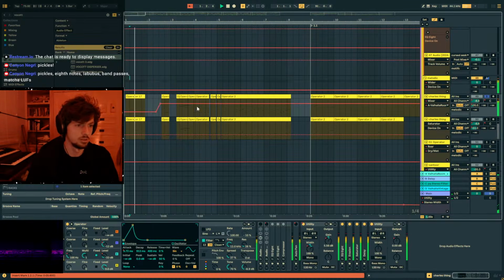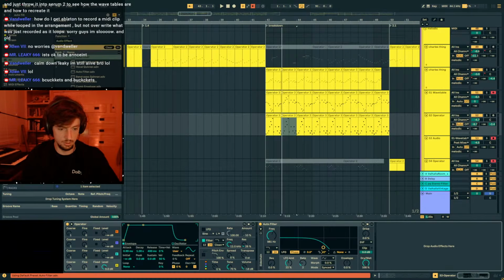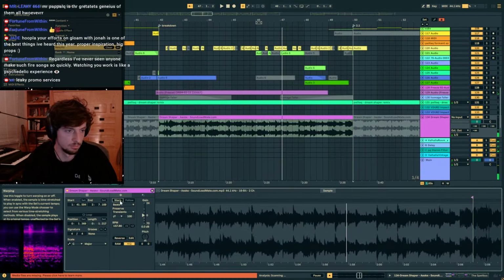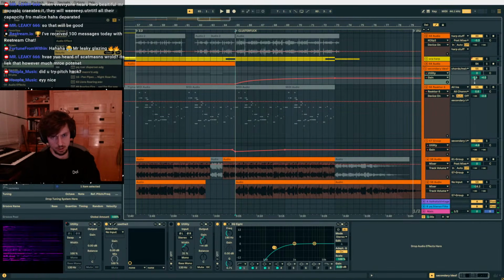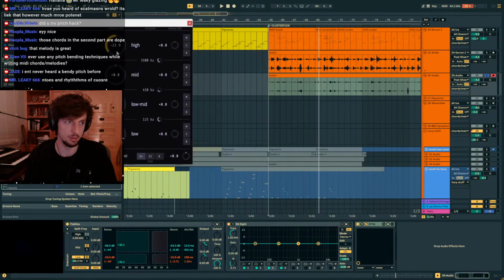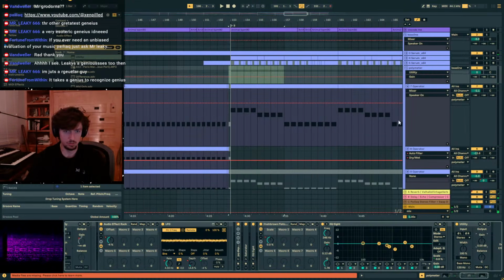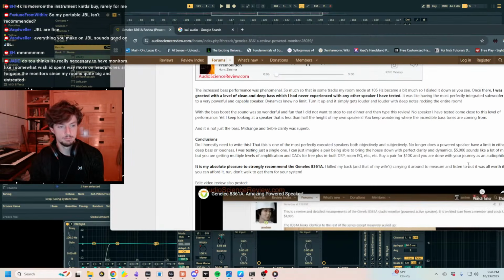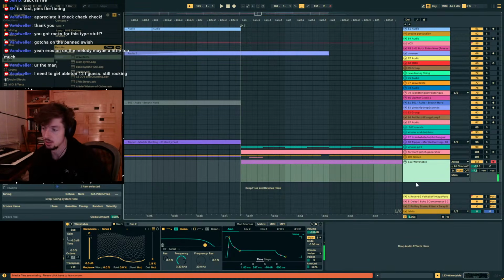music production and sleep deprivation